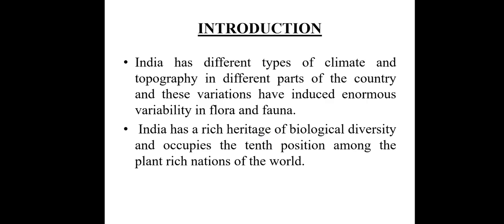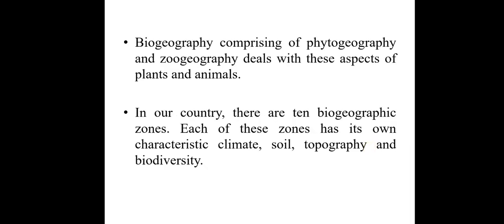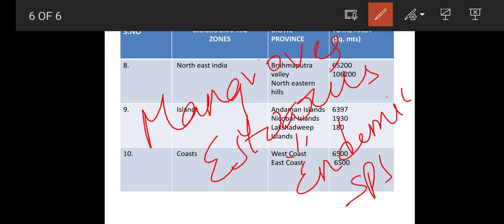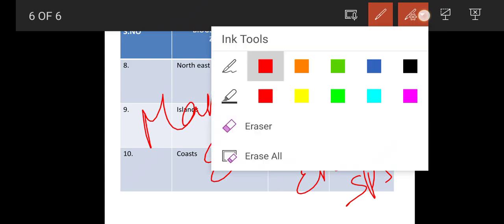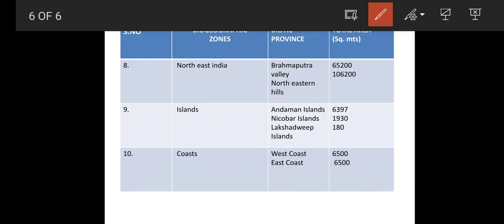Biodiversity part-2, biogeographical classification of india in telugu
Topic- Biogeographical classification of india, explanation about 10 biogeographical zones including suitable examples of flora and fauna.

Sharing knowledge by taking reference of books do not contain any inappropriate content.